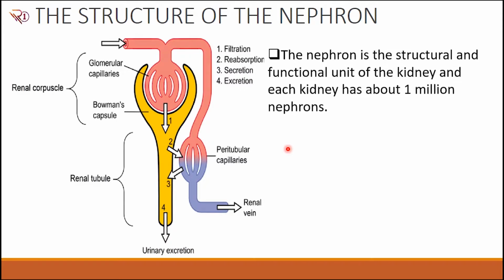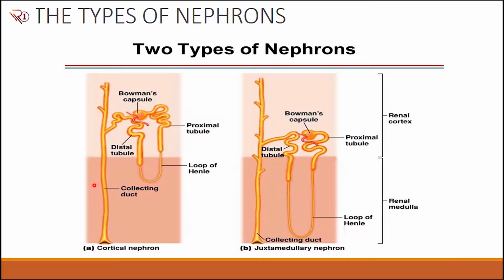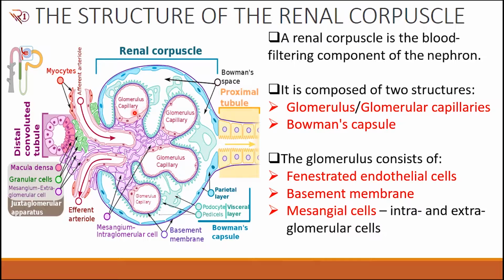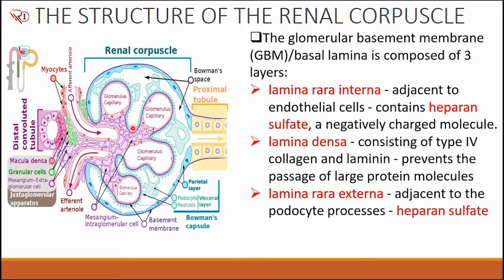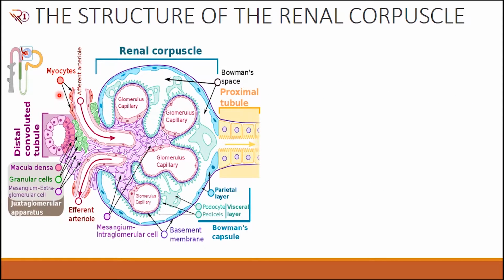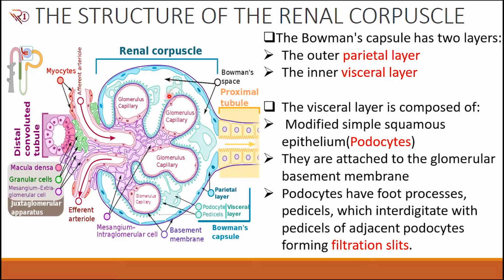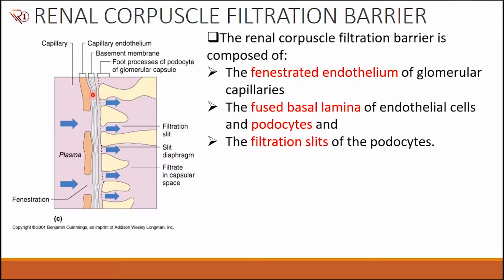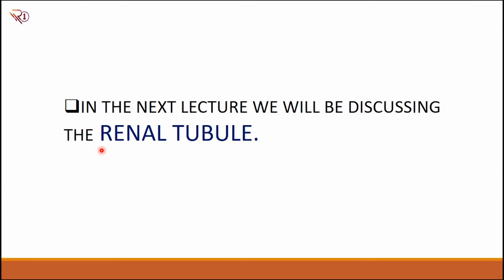RENAL SYSTEM - THE STRUCTURE OF THE NEPHRON (GMDC)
I hope this video will inspire you and motivate you on your preparation towards the GHANA MEDICAL AND DENTAL COUNCIL EXAMINATION!